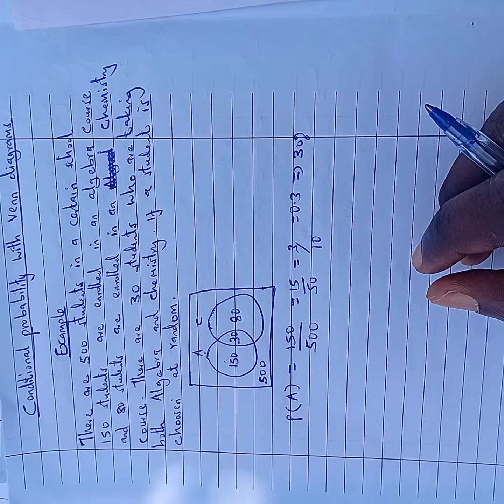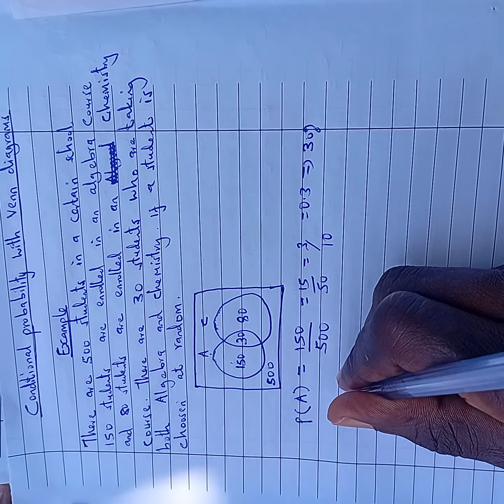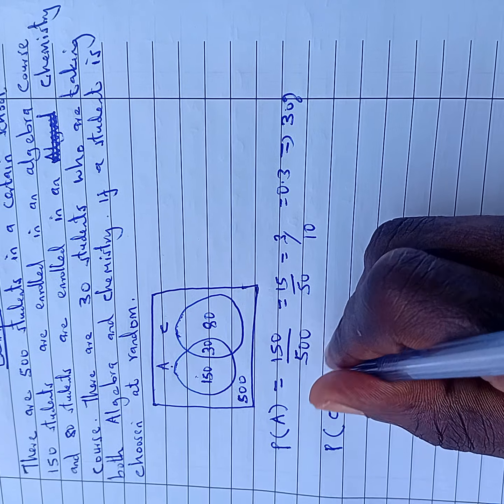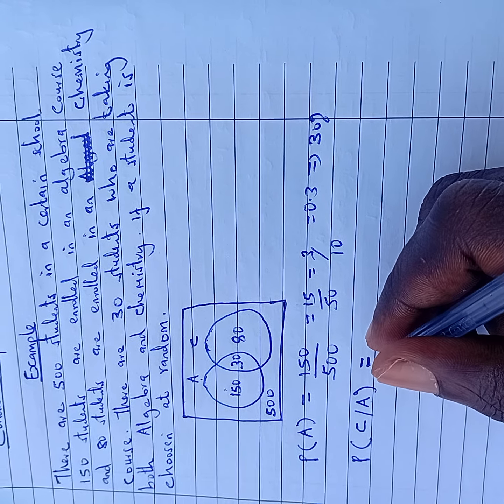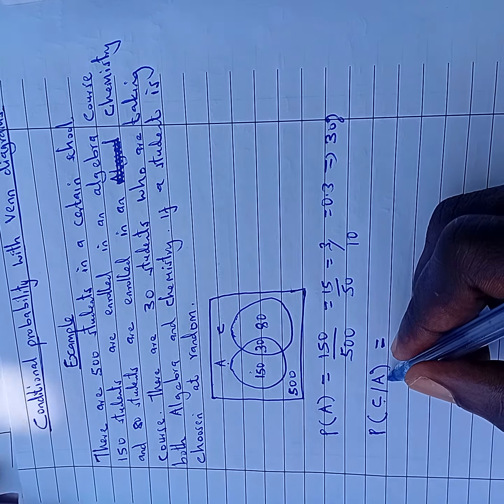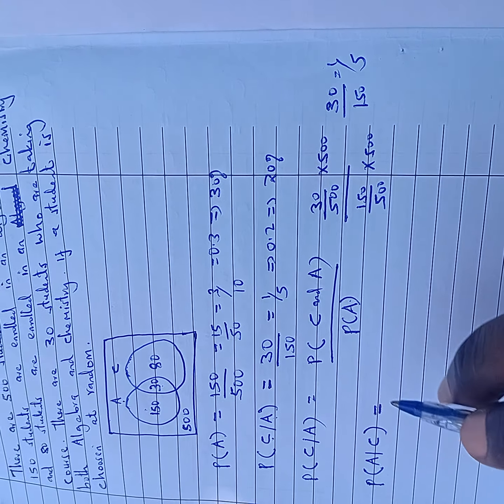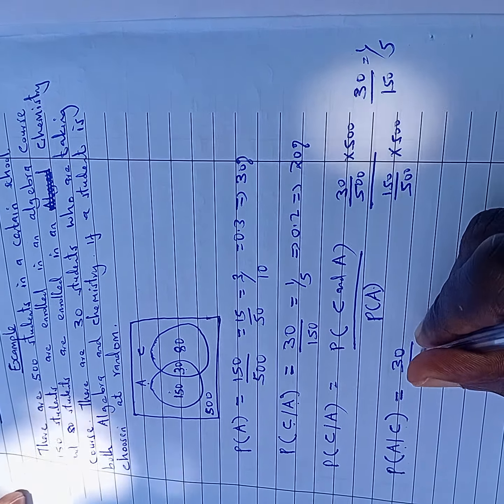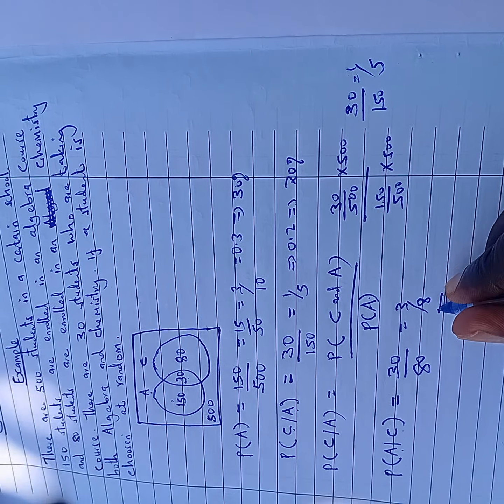How to solve conditional probability using venn diagram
solving conditional probability using a venn diagram